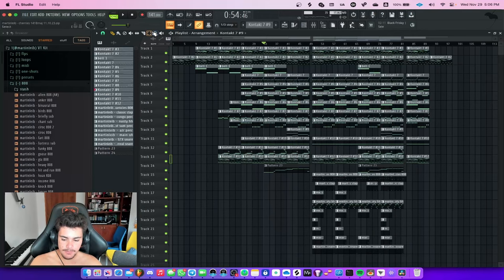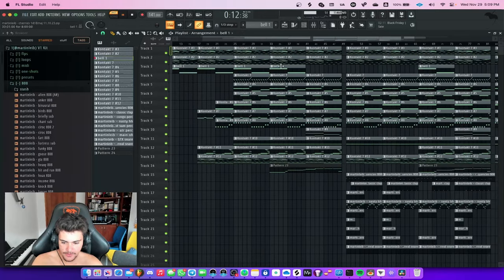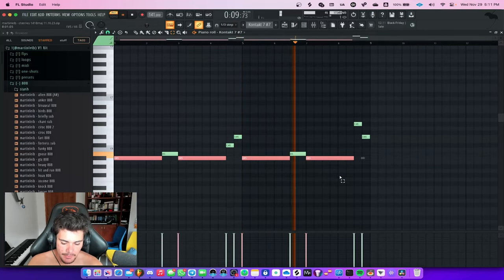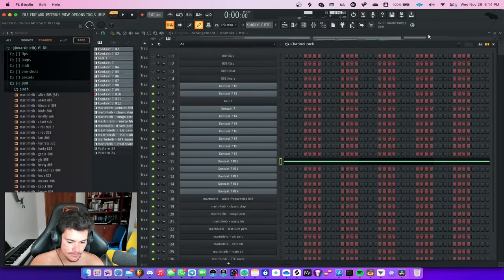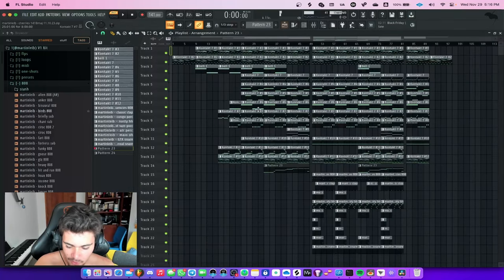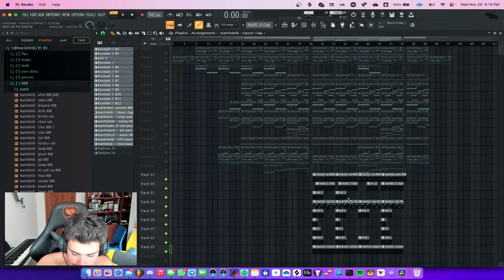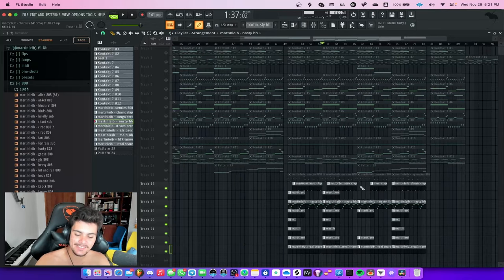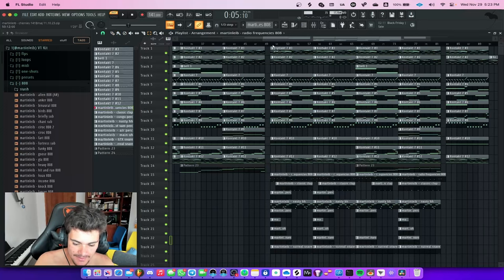[TUTORIAL] How to make orchestral/regalia beats for Iayze/Jace in FL Studio